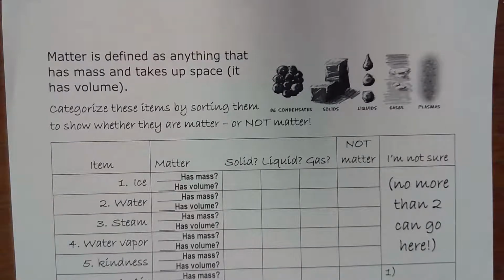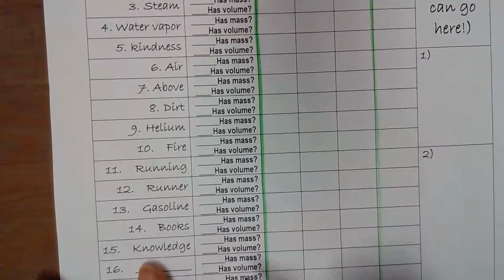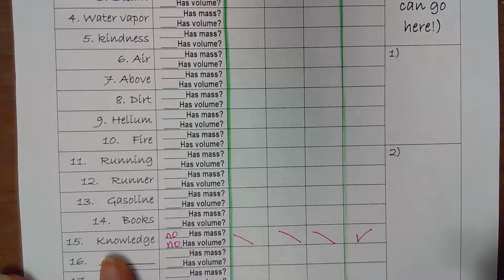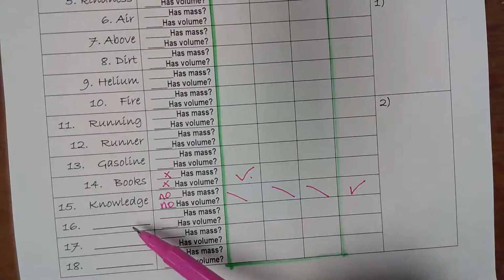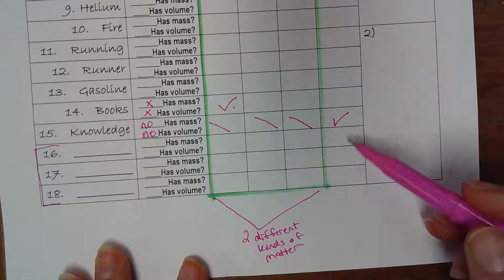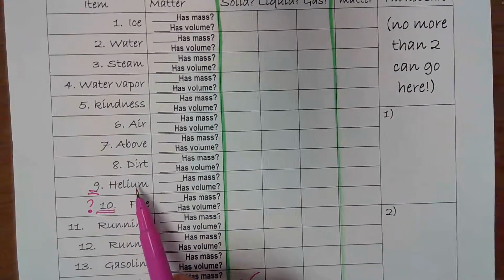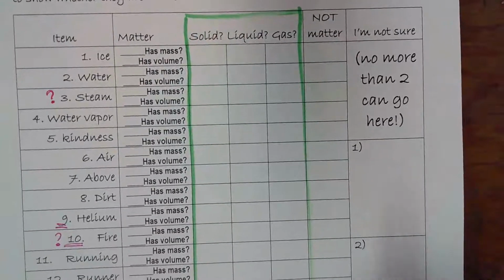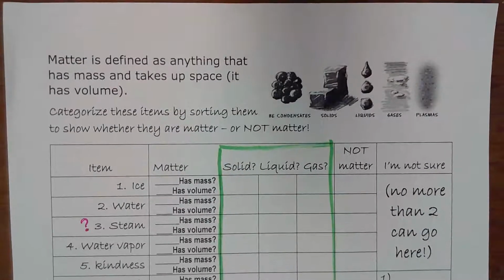M matter and state sorting sheet